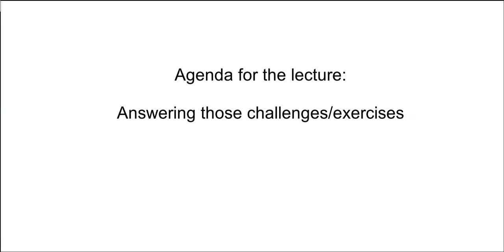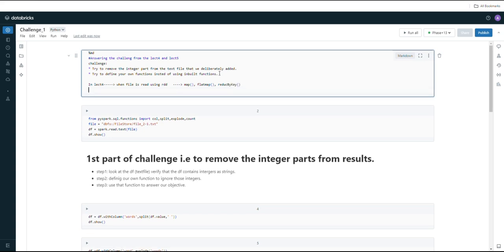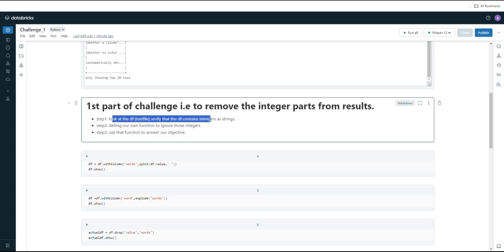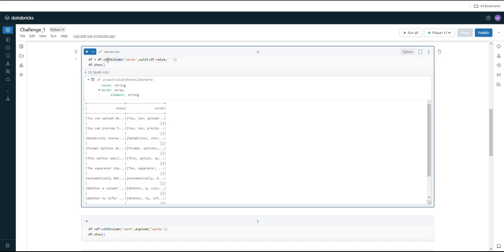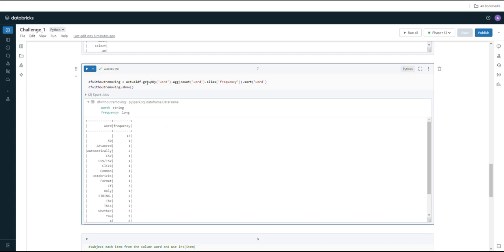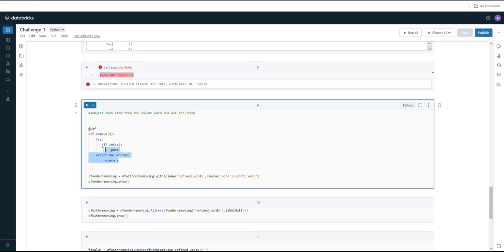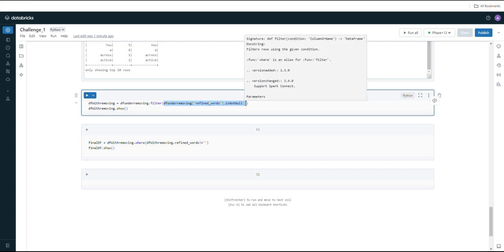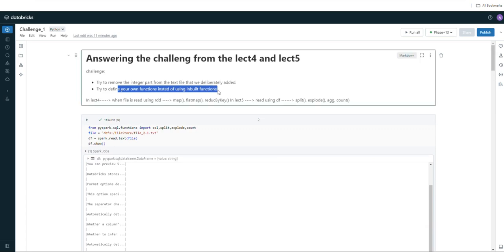Lect-8: Answering challenge from lect4,5 | UDF | sparks rdd, df | Data Engineer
This lecture is dedicated to answering the challenge that was given to the viewers during the lecture 4 and 5. During the lecture 4, 5 we have observed that if we have any integer in the text file it was treated as a string and respective frequencies is also returned in the result. This is the back bone for the challenge or the exercise that i gave for the viewers.

So, have you tried the challenge!!  or at least have you watched those lectures!! if not then go ahead and watch those lectures so that you will get a good understanding from and for this lecture.
In this lecture you will encounter  the understandings of all the past lectures.
start form reading a file as sparks DF,  withColumn(), split(), explode(), udf, filter(), where(), try and except method.

The lecture goes as specified here with timestamps:
00:00 - Intro
00:45 - Agenda for the lecture
01:10 - Recap of challenges form lect4,5
04:45 - 1st part of challenge/exercise
15:45 - 2nd part pf challenge/exercise.